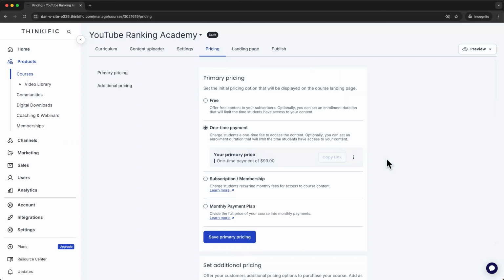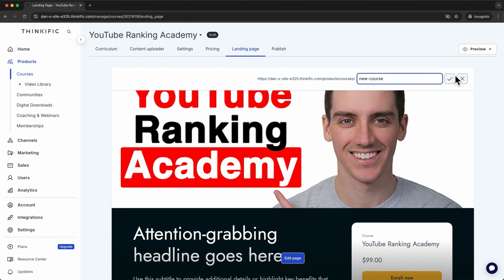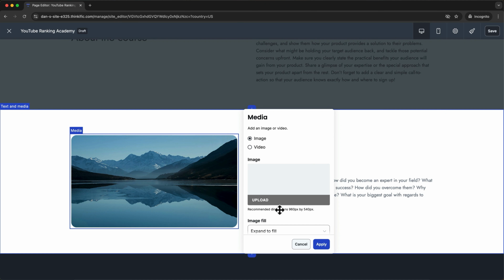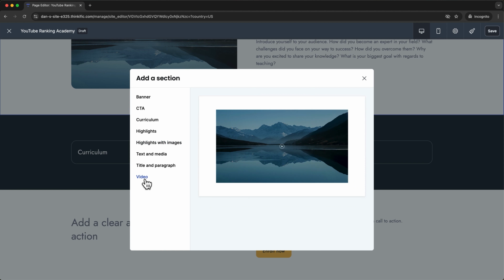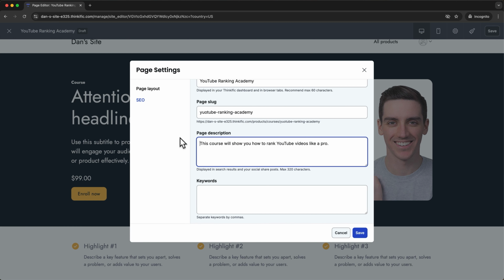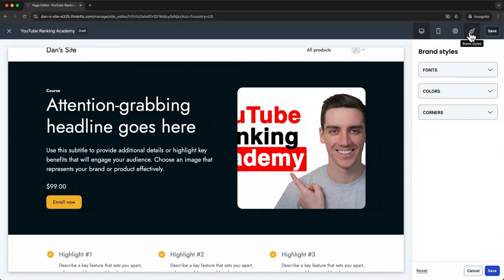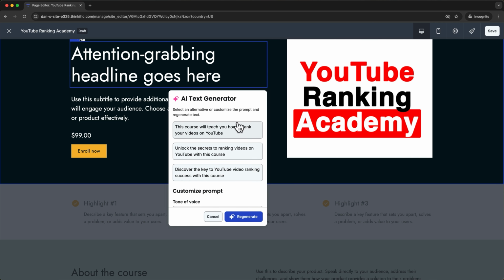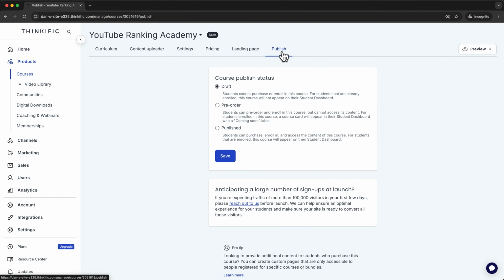Thinkific Landing Page Builder Tutorial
Learn how to use the Thinkific landing page builder to design a custom course page. This tutorial covers layout editing, branding, mobile preview, SEO, and using AI to write copy.